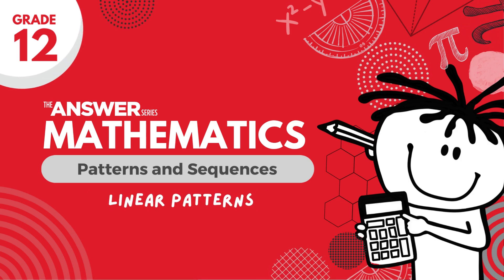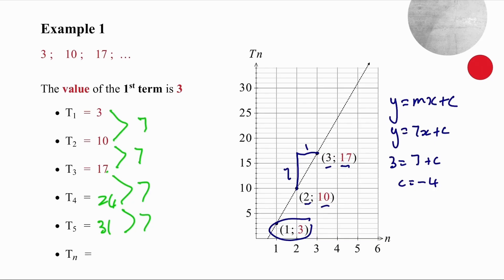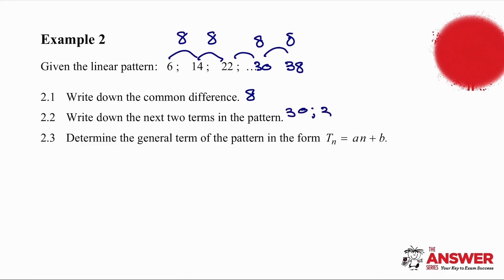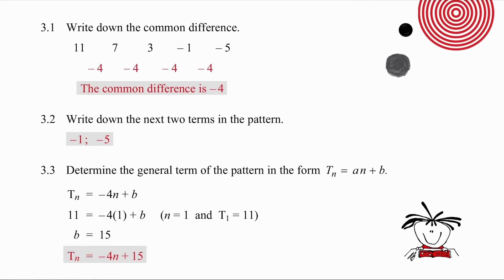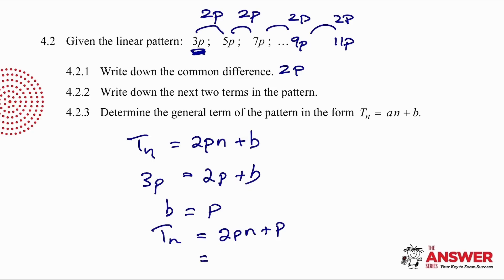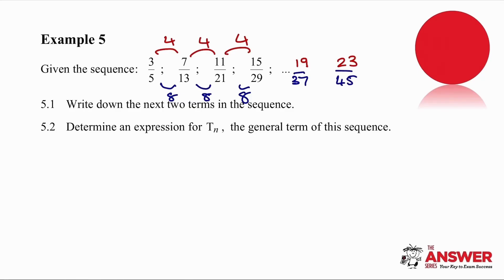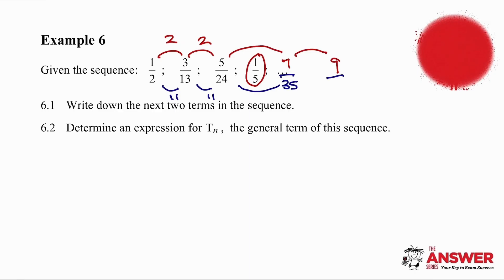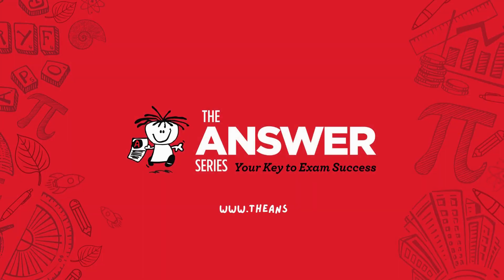GRADE 12 MATHS PATTERNS & SEQUENCES – Linear Patterns #2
Reminders of how to work with linear patterns from as far back as Grades 8 and 9. Intuitive methods that lead to a sound understanding of how numbers behave in linear patterns.

• Page 4.3: Ex 4.2 – Questions 2 & 3
• Page 4.5: Ex 4.3 – Questions 1 & 3
Gr 12 Mathematics 2-in-1
• Page 4: Classic Patterns – Questions 3, 4 & 5